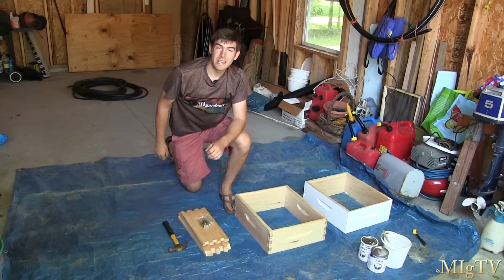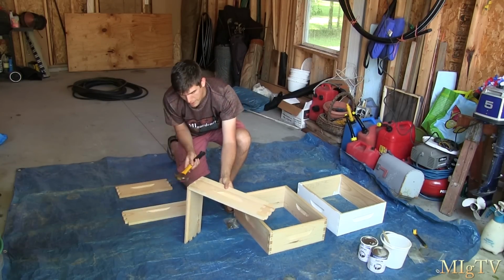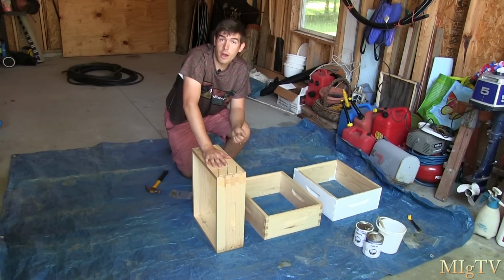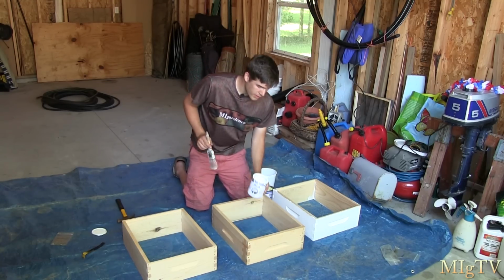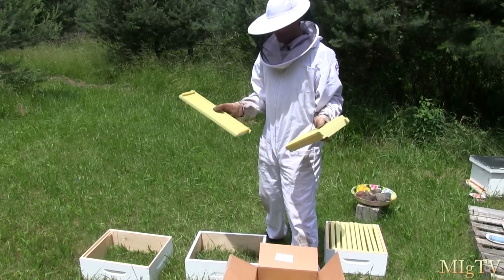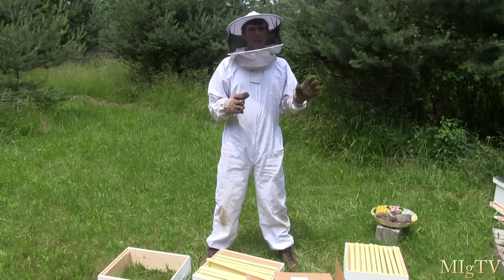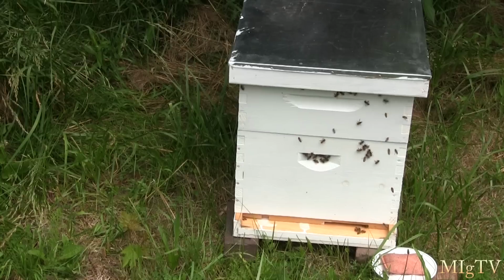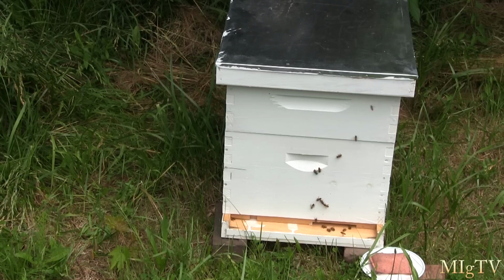Beekeeping 101 - How to Build, Paint, and Install a Bee Box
Today we are adding a 10 frame medium super to our bottom brood boxes. We are using pre-cut yellow pine for the boxes, and an outdoor white paint for the boxes.

450+ varieties of Heirloom & Non-GMO Vegetable seeds .99/pack, fertilizer, garden tools, blog & More